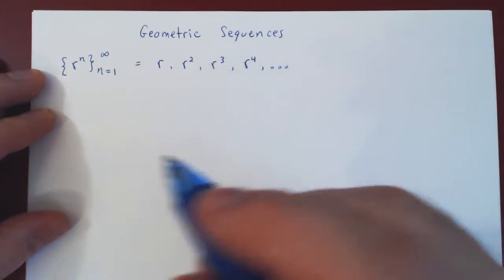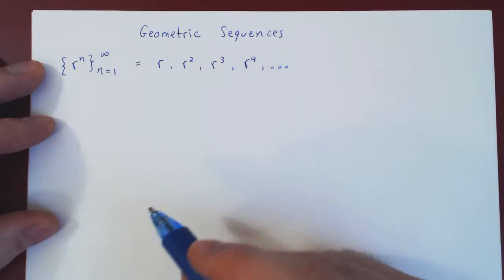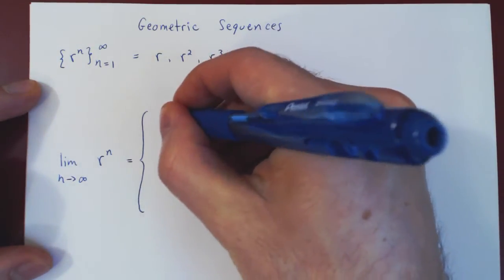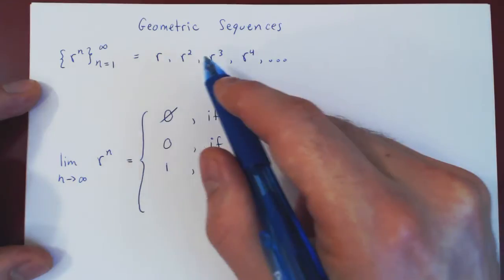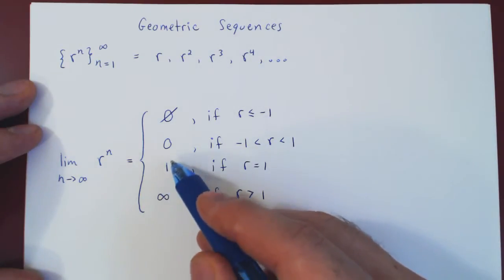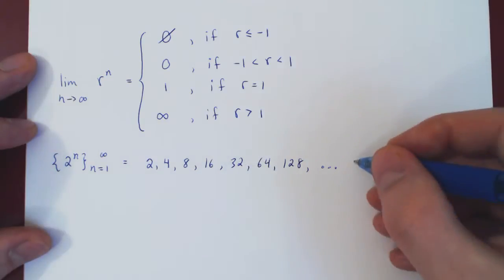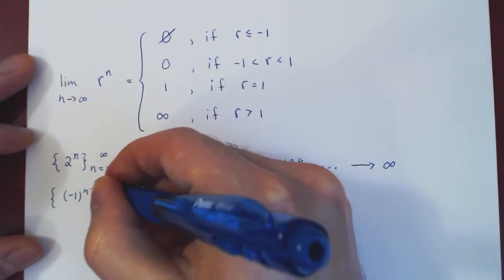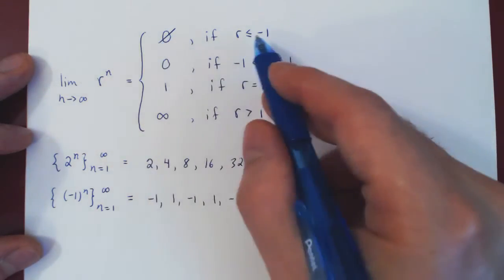Geometric Sequences & Convergence - Intuition